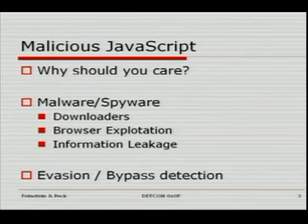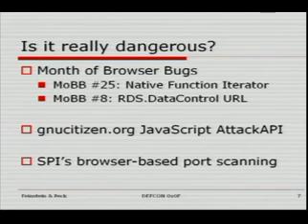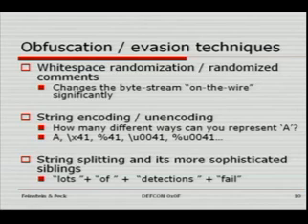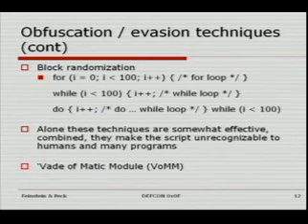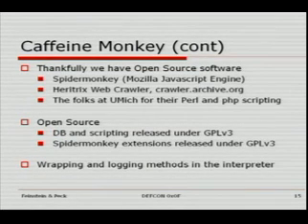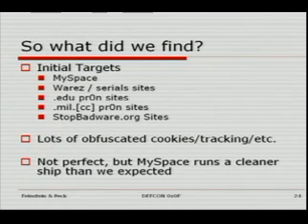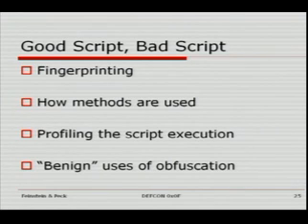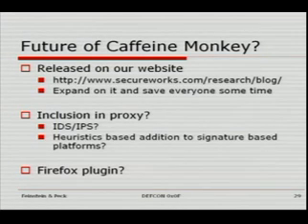DEFCON 15: CaffeineMonkey: Automated Collection, Detection and Analysis of Malicious JavaScript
Speakers:
Daniel Peck Security Researcher, Secureworks
Ben Feinstein Security Researcher, Secureworks

The web browser is ever increasing in its importance to many organizations. Far from its origin as an application for fetching and rendering HTML, today's web browser offers an expansive attack surface to exploit. All the major browsers now include full-featured runtime engines for a variety of interpreted scripting languages, including the popular JavaScript. The web experience now depends more than ever on the ability of the browser to dynamically interpret JavaScript on the client.

We will present a software framework for the automated collection of JavaScript from the wild, the subsequent identification of malicious code, and characteristic analysis of malicious code once identified. Building on the work of several existing client honeypot implementations, our goal is to largely automate the painstaking work of malicious software collection. Our focus is on attacks using JavaScript for obfuscation or exploitation.

We will also discuss the findings based on the deployment of a network of CaffeineMonkeys. The analysis and conclusions will focus on identifying new in-the-wild obfuscation / evasion techniques and JavaScript browser exploits, quantifying the prevalence and distribution of well-known and newly discovered obfuscation and evasion techniques, as well as quantifying the prevalence and distribution of known and newly discovered JavaScript browser exploits.